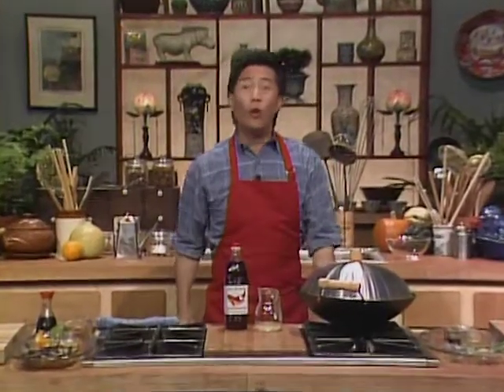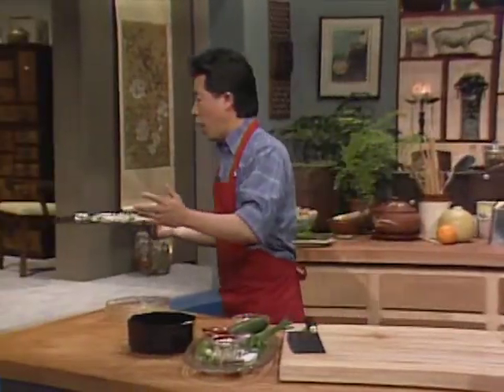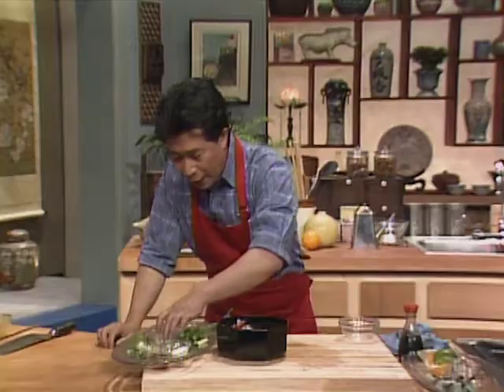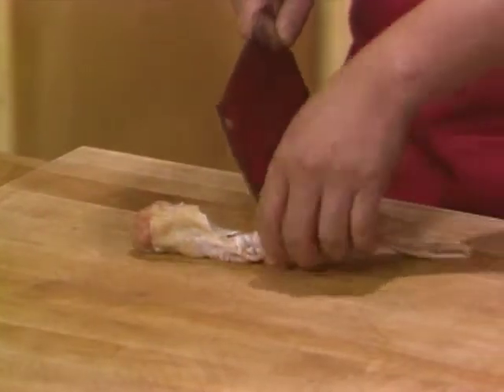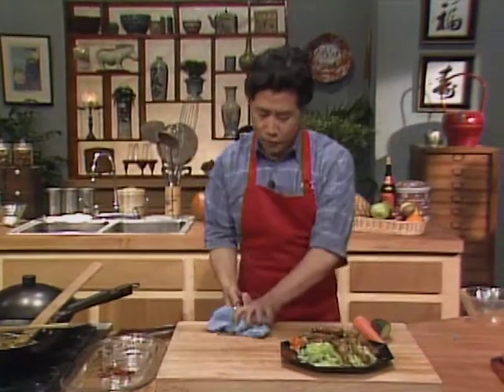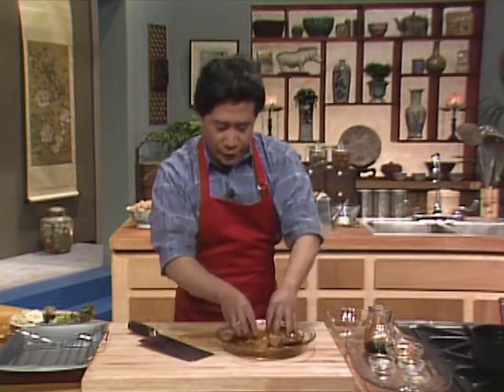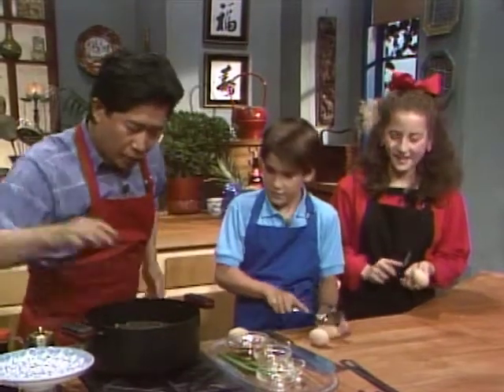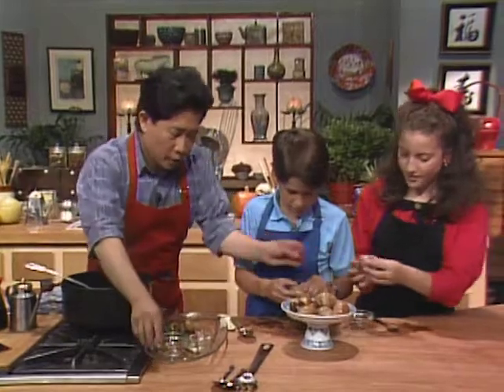Szechuan Chicken Wings | Yan Can Cook | KQED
Appetizers are often the best part of the meal, and Martin introduces us to some of his all-time favorites including orange mustard shrimp (1:00), Thai cucumber salad (6:14), glazed Szechuan chicken wings (10:14), Shanghai smoked fish (15:09), and marbled tea eggs (19:54).

Martin shares some of his favorite Chinese cultural traditions, like Lunar New Year, the Qingming festival, the Bun Festival (where you can eat steamed buns!), and the mid-Autumn festival (18:20)

Aspiring young chefs join Martin on stage to help make a marbled tea eggs for a large party (21:24)

Yan Can Cook, Season 4, Episode 11: "Appetizers"